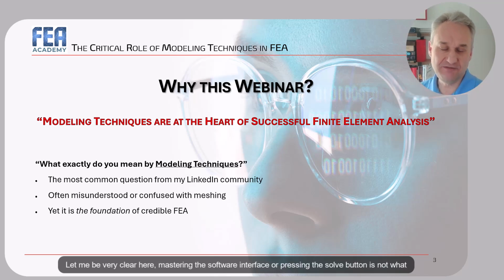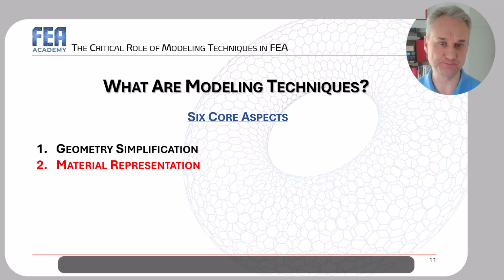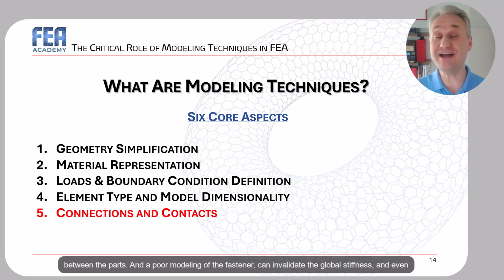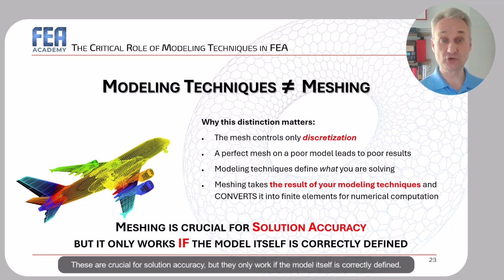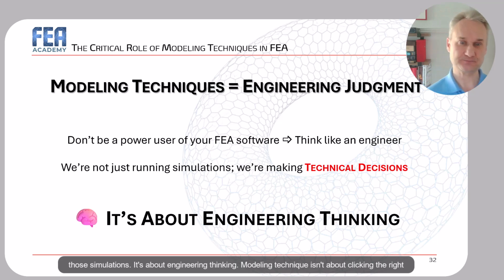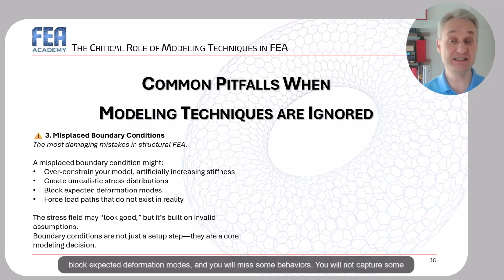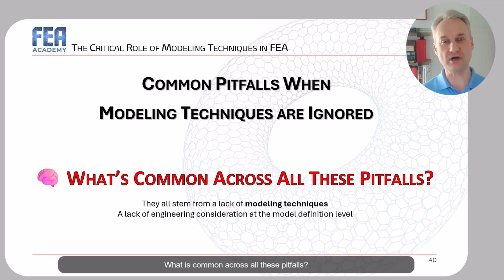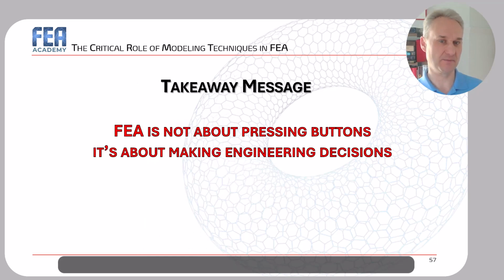FEA Insight - Ep #8 - The Critical Role of Modeling Techniques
FEA Insight - Episode #8: The Critical Role of Modeling Techniques in FEA

Why do some FEA simulations lead to accurate insights while others fall short—even when using refined meshes and advanced solver settings? The answer lies in the modeling techniques.

In this powerful and insightful webinar, Dominique Madier explores the foundation of credible Finite Element Analysis—engineering judgment applied through well-chosen modeling techniques. Learn why FEA success begins not with the mesh, but with how we conceptualize and represent the mechanical problem.

📖 What You’ll Learn:
• The true meaning of “modeling techniques” in structural FEA
• Six core aspects of modeling techniques:
  • Geometry Simplification
  • Material Representation
  • Loads & Boundary Conditions
  • Element Type & Model Dimensionality
  • Connections & Contacts
  • Selection of Solution Type
• Why meshing ≠ modeling
• Five common pitfalls when modeling techniques are ignored
• The difference between software operation and engineering thinking
• A step-by-step look at the path to simulation credibility

This episode is perfect for engineers and analysts seeking to strengthen their simulation foundations and boost credibility in their results.

Be part of a growing community transforming their simulation skills.